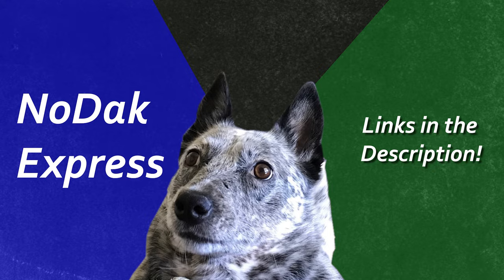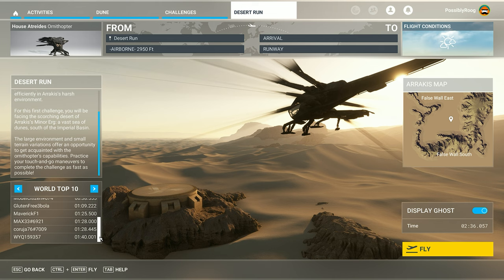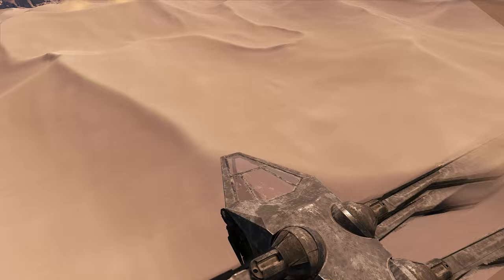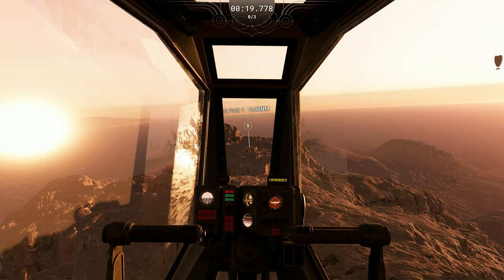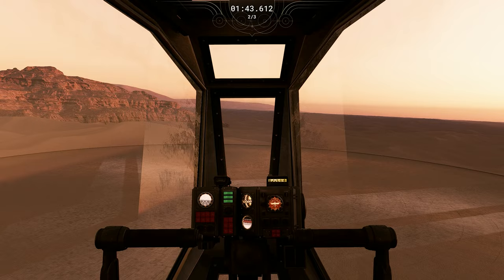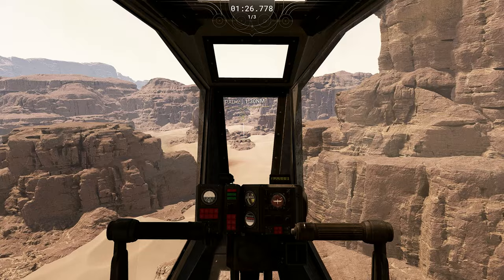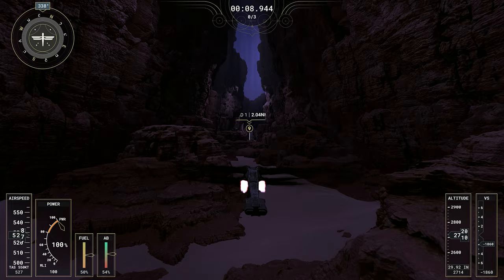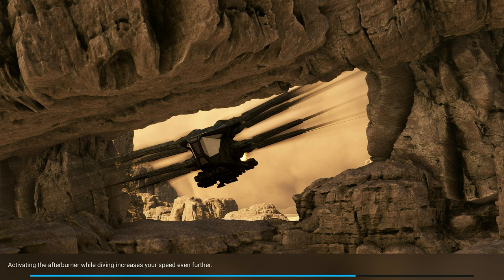A VTOL Citation?! Real Pilot Plays Microsoft Flight Simulator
Microsoft Flight Simulator put the House Atreides Ornithopter in the game for the launch of Dune 2!

►PC Specs:
Ryzen 9 (5950X, 16 core)
Radeon RX 6800XT
128gigs RAM
Thrustmaster Warthog HOTAS & Throttle
Logitech G920 Racing Wheel and Floor Pedals

►All the really good stuff...

Timestamps:
00:00 Intro
02:32 The Aircraft
03:57 Eiffle Tower
04:15 Race to Arrakeen
07:52 Mountain Dive
13:07 Hole-in-the-Rock
17:07 Canyon Rush
21:07 Coriolis Storm Escape
29:58 Final Thoughts